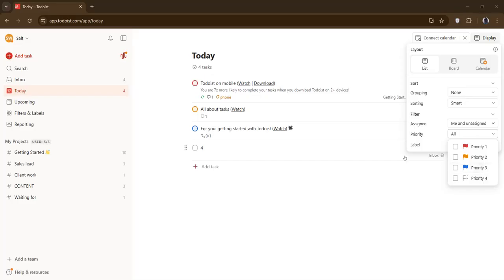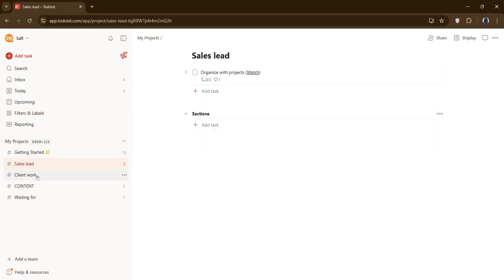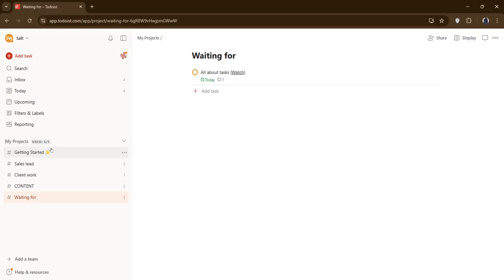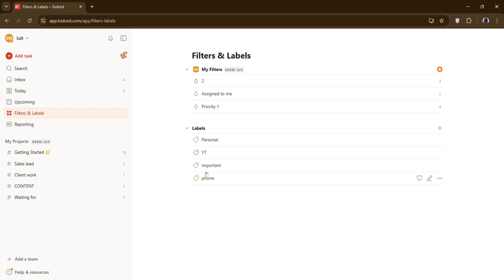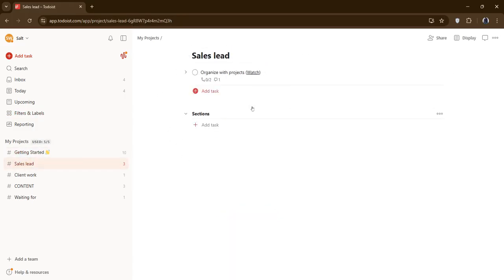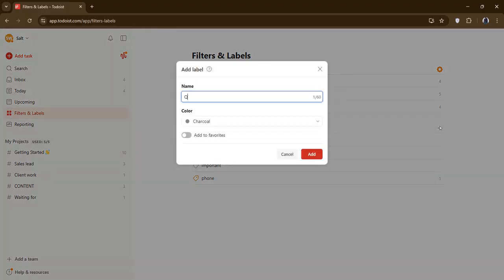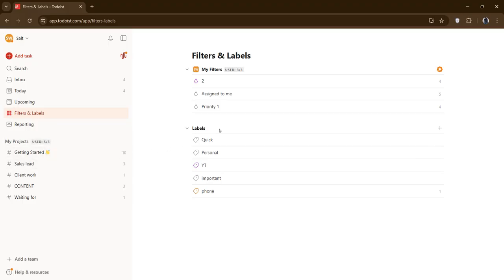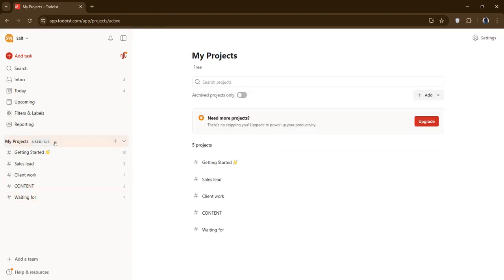How to Use Projects and Labels in Todoist (Free Workflow) 2026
Want to finally organize your tasks and boost your productivity using Todoist? 🚀
In this quick tutorial, I’ll show you step by step how to use Projects and Labels in Todoist in 2026 — even if you’re on the free plan.

You’ll learn how to:
✅ Create and structure projects for better task organization
✅ Use labels to categorize tasks by context, priority, or energy level
✅ Combine projects and labels for a powerful workflow system
✅ Filter tasks to instantly find what matters most

By the end of this guide, your Todoist setup will be clean, organized, and way more productive!